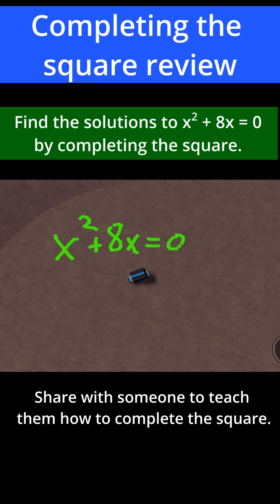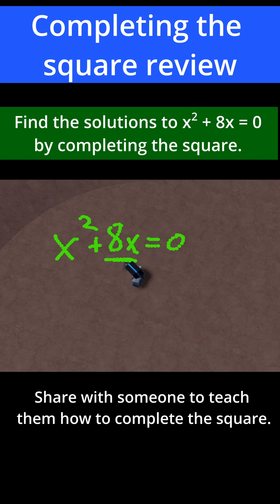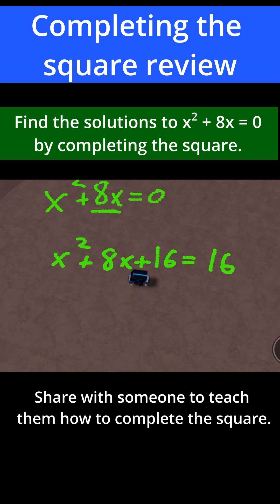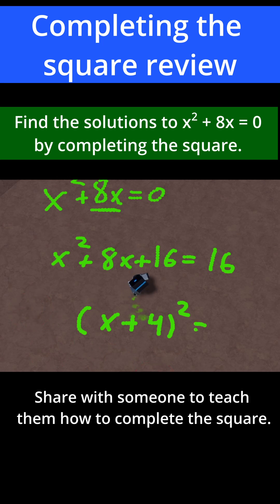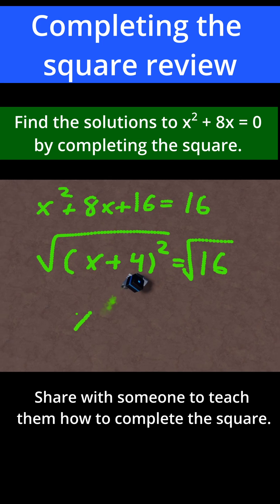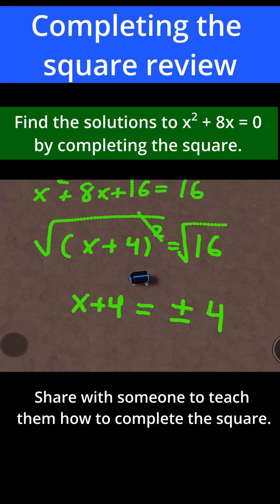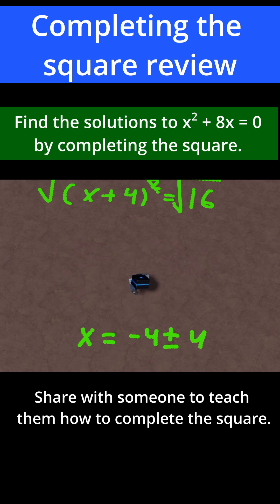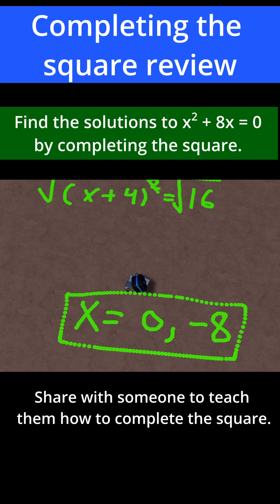An easy completing the square example.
Completing the square is not hard!

Game credit: Spray paint on Roblox.